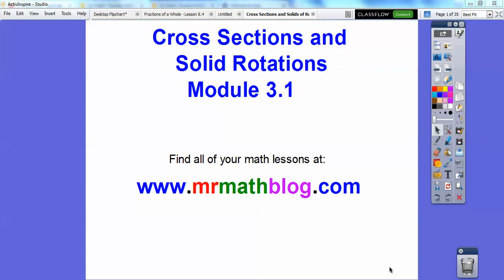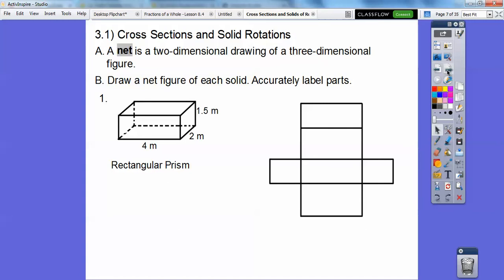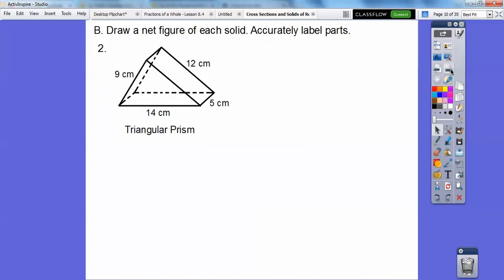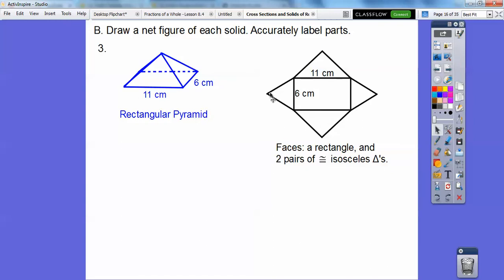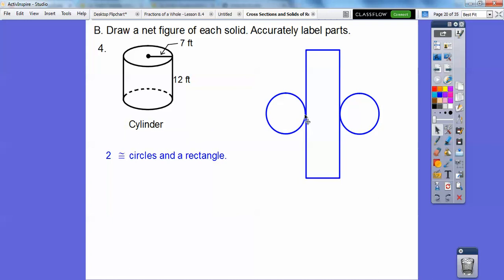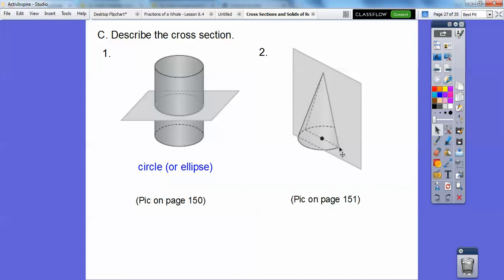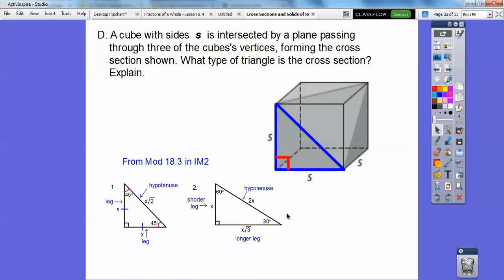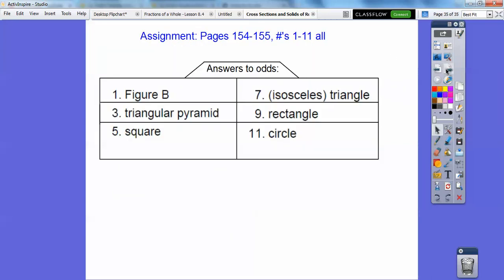Cross Sections and Solids of Rotations - Module 3.1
This lesson shows  "net" figure, or a 2-dimensional drawing from a 3-dimensional figure. Need to use your imagination in this video. :)